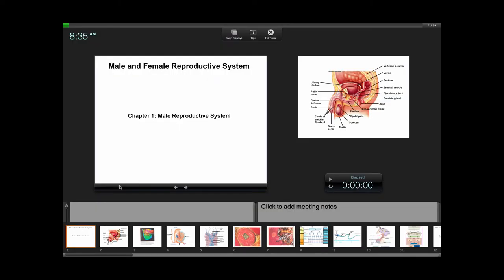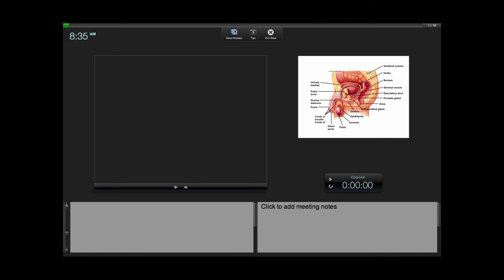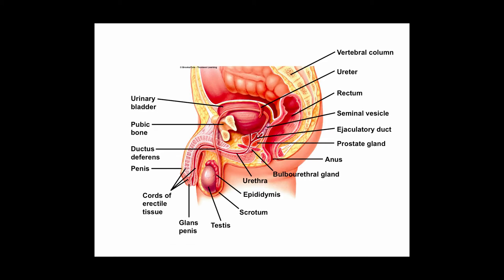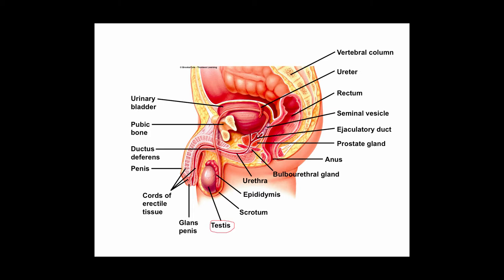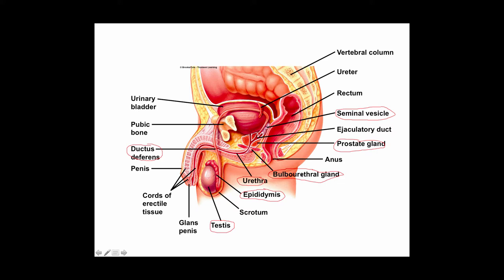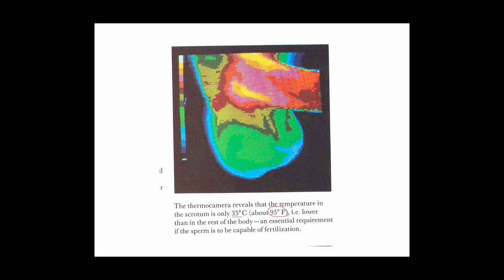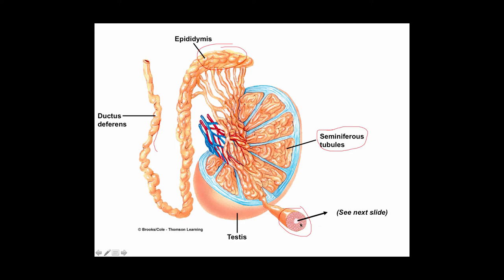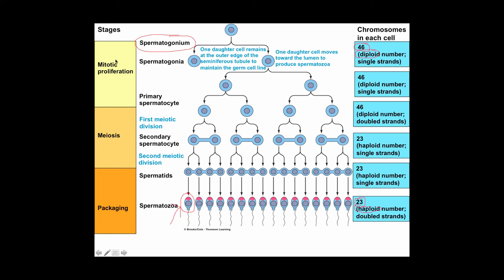Reproduction at home Lecture Chapter 1